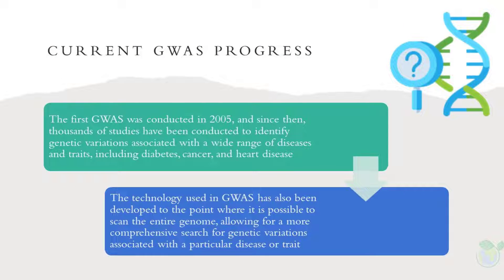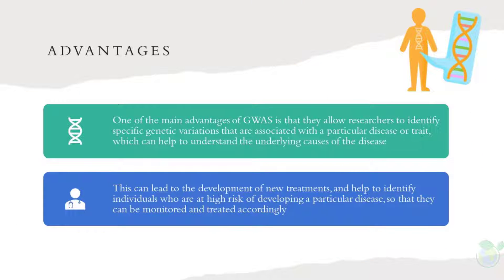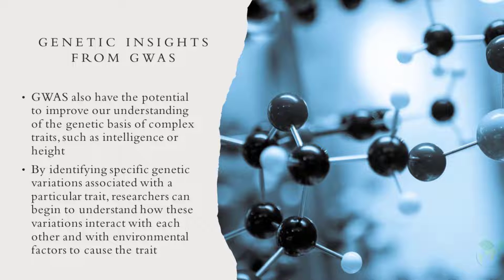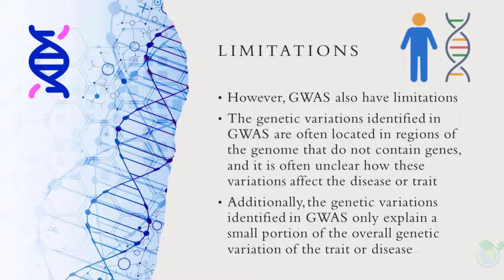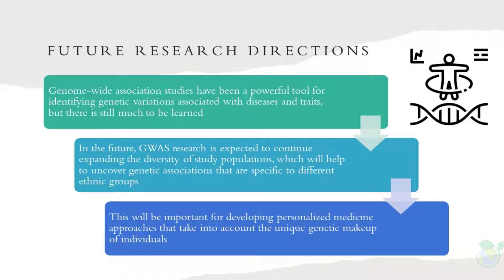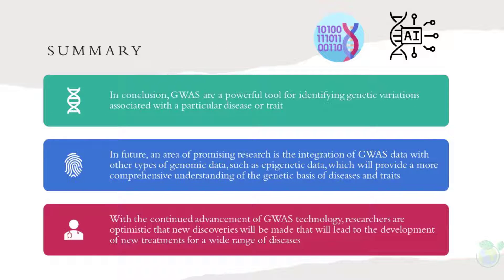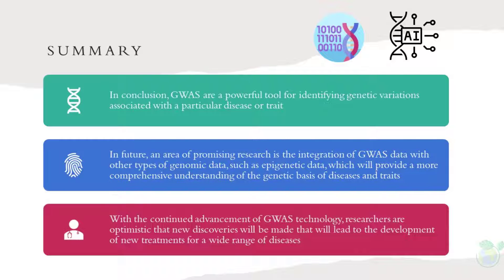Understanding Genome Wide Association Studies (GWAS) Explained in 7 Minutes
Dr BioTech Whisperer introduces an overview of Genome Wide Association Studies and its Applications. Learn about this in 7 minutes within this video. Thank you for your support.